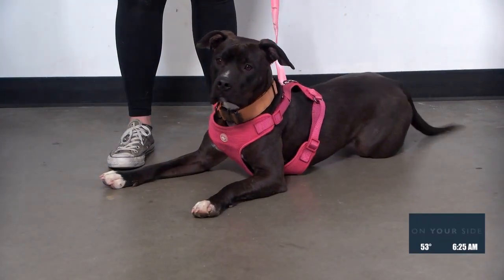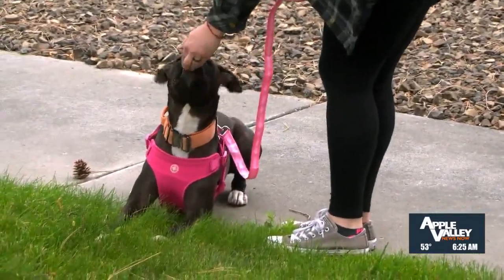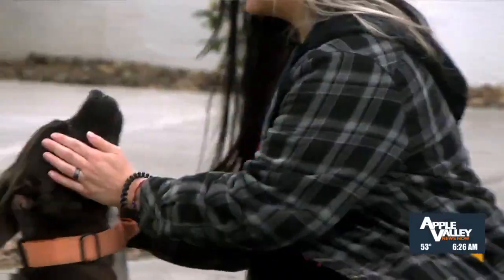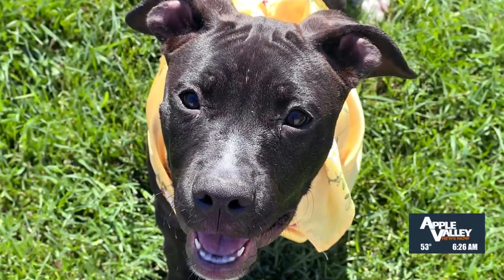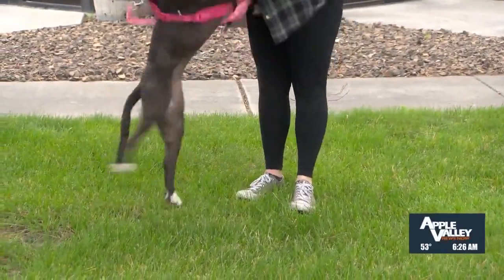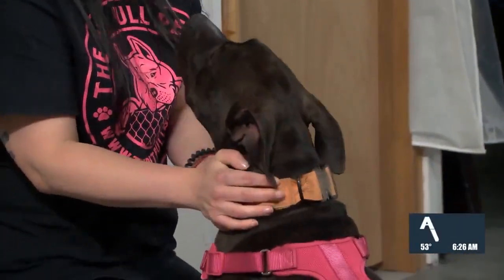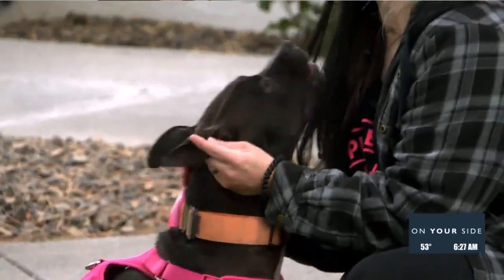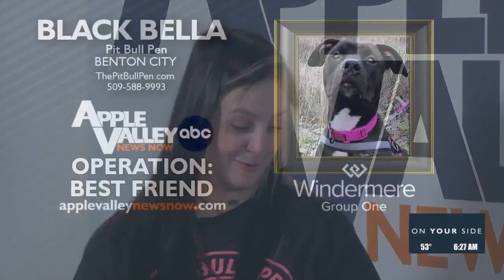Operation Best Friend: Meet Black Bella!